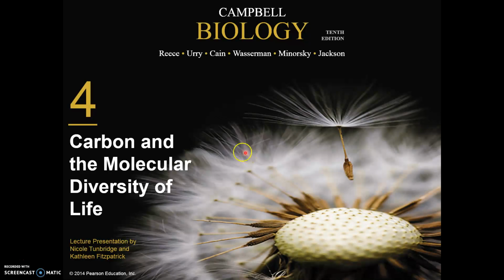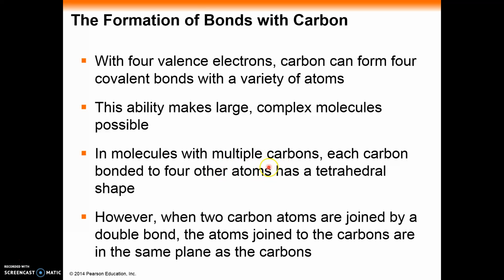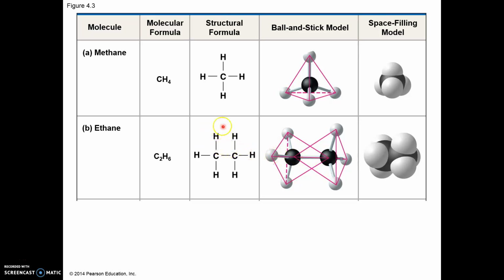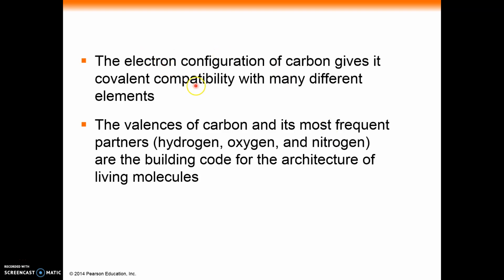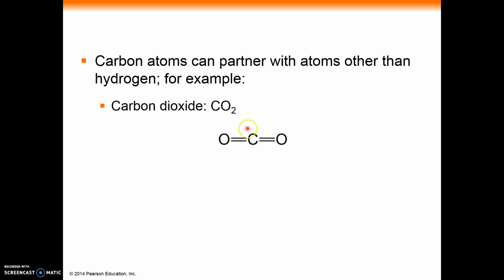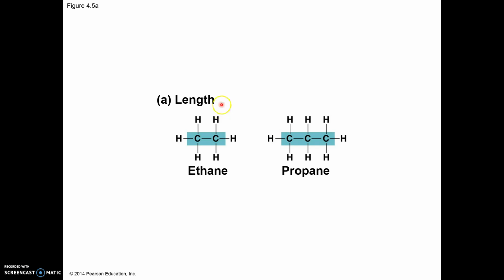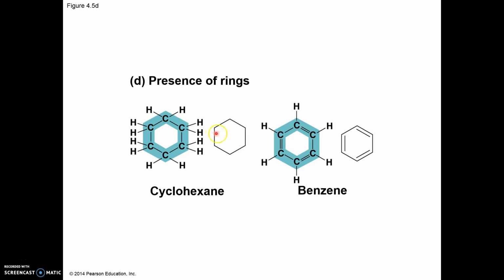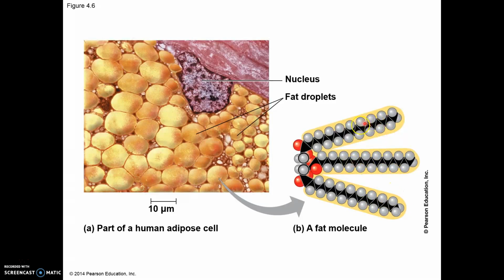Campbell 4 2p1